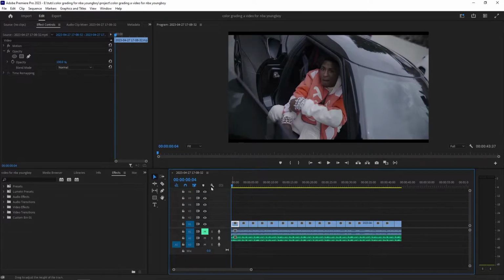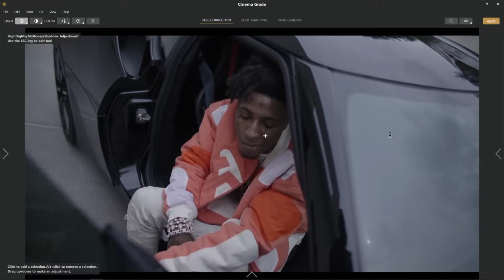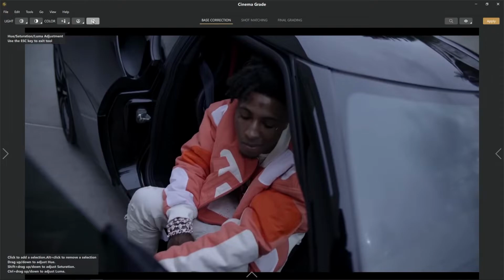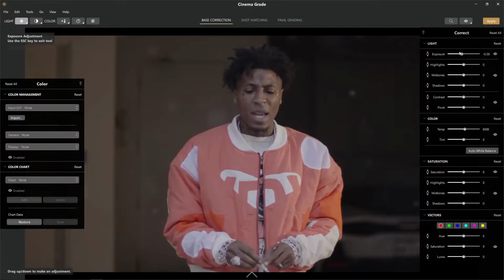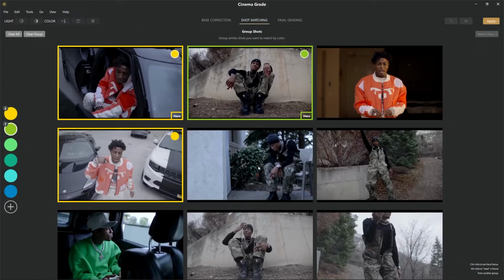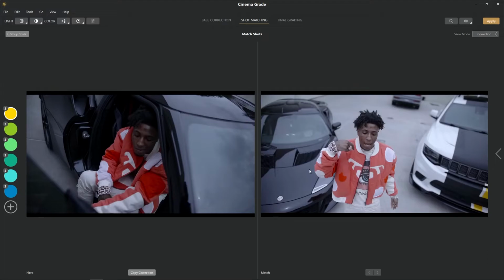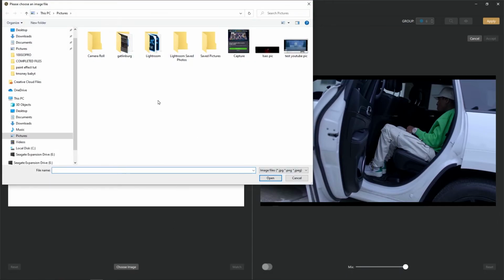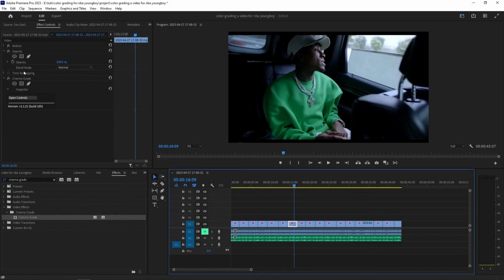Color Grading A Video for NBA YoungBoy